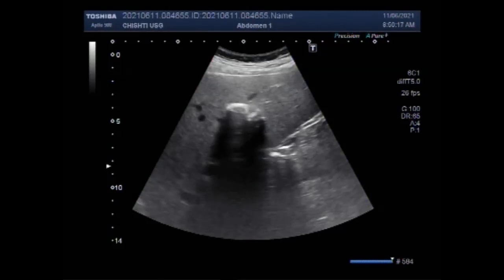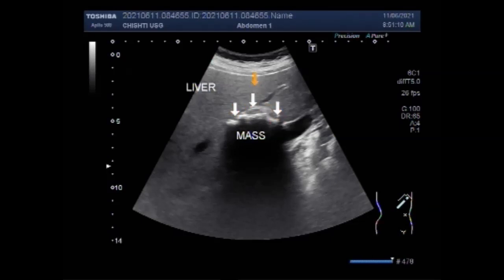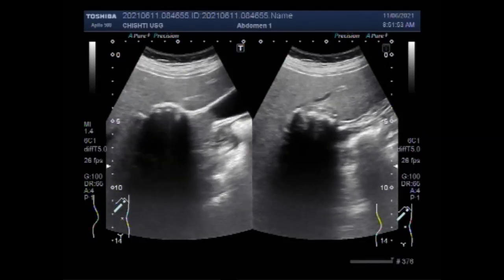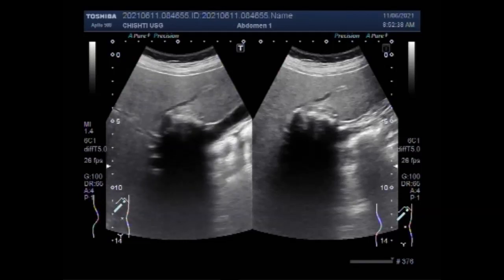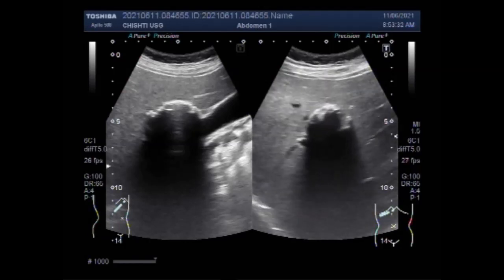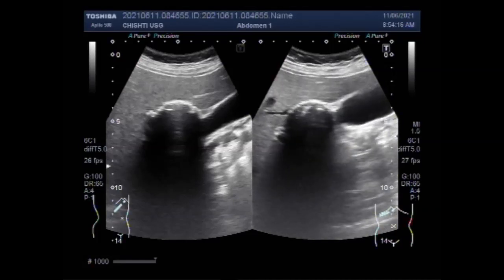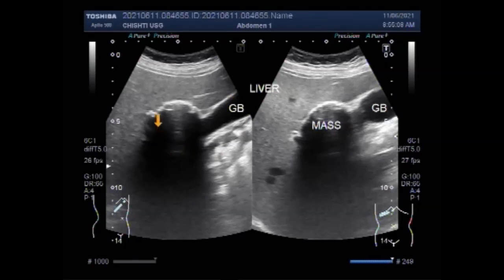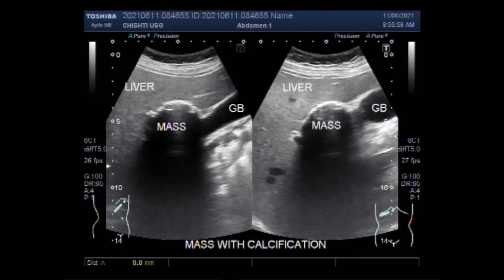Calcified Hepatic Mass.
This video shows Calcified Hepatic Mass.
Calcifications can be seen in both cystic and solid masses associated with both benign and malignant causes, pseudo masses, and many other pathologic lesions. Calcifications can manifest in various patterns, recognition of which can increase specificity for various diagnoses.
The most frequent cause of focal calcified liver lesions is inflammation, with the granulomatous disease being the most common cause.
A hepatic calcification is an area of abnormal brightness visualized within the liver.
Calcification is generally not treatable and cannot be reversed.
Calcified liver metastases are usually seen from primary mucin-secreting tumors of the gastrointestinal tract or ovary, as well as other tumors, such as metastatic osteosarcoma and chondrosarcoma. Calcifications in these liver metastases can appear amorphous, stippled, punctuate, or granular.
What is a calcification mass?
Calcification is a buildup of calcium in body tissue. The buildup can form hardened deposits in soft tissues, arteries, and other areas. Some calcifications don't cause painful symptoms, while others can lead to serious complications. Treatment depends on the location, severity, and underlying cause of the deposits.
Calcium is a key component of hepatic growth factor signaling during liver regeneration after physical injury. Growth factors induce their mitogenic effects through pathways involving receptor translocation to the nuclear compartment and subsequent triggering of nucleoplasmic calcium release.
After adjusting for potential confounders, we found that intake of calcium was not related to odds of fatty liver disease, prediabetes, and both prediabetes and fatty liver disease.
In many cases, your body will reabsorb the calcium without any treatment. But the calcium deposits may return. Your doctor will first want you to ease your pain and inflammation with rest and an anti-inflammatory drug like ibuprofen or naproxen.
In experimental animals, the administration of pharmacological doses of vitamin D sterols can lead to widespread arterial calcification, especially in association with favorable conditions such as atherosclerosis, diabetes, and chronic kidney disease.
''Benign'' calcifications are considered harmless. No further evaluation or treatment is needed. ''Probably benign'' calcifications have a less than 2% risk of being cancer. In other words, about 98% of the time, these types of calcifications are considered not to be cancer.
What are the symptoms of a high calcium level?
Constipation and abdominal (belly) pain.
The need to drink more fluids and urinate more.
Tiredness, weakness, or muscle pain.
Confusion, disorientation, and difficulty thinking.
Headaches.
Depression.